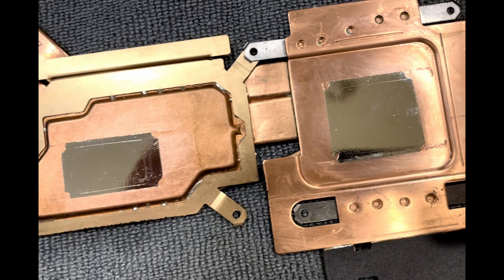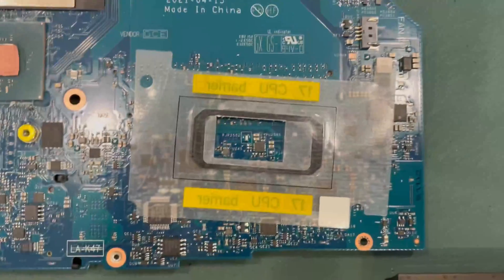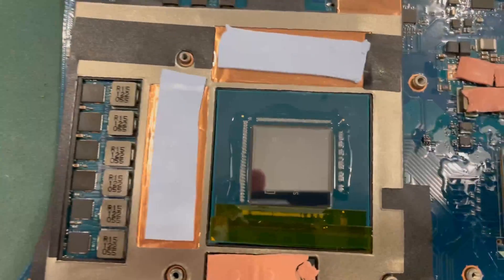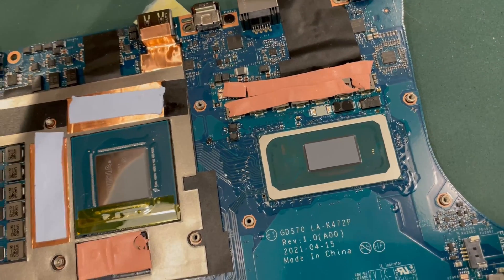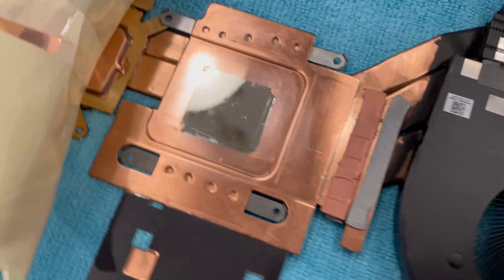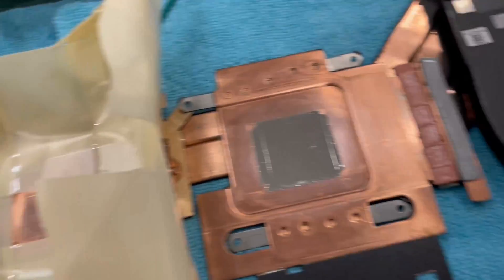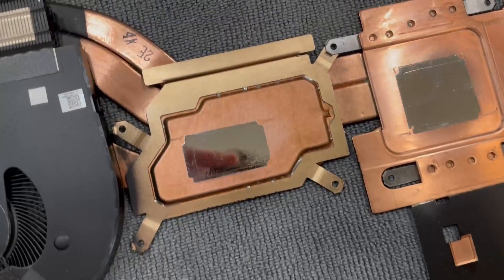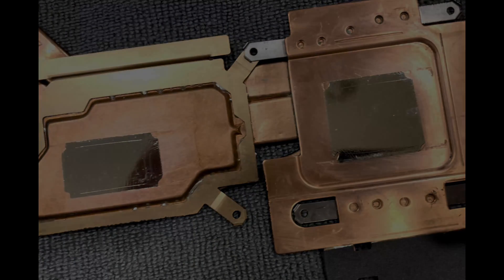Nickel Platting/Electroplating Copper Laptop Heatsink and Prepping for Liquid Metal ft Alienware X17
This was my first time doing any type of plating, so I am confident anyone else could do it just as easy.  Key notes, I wore gloves, a breather mask and eye protection when using this.  I am not sure if that’s really needed but I play it safe with my lungs and vision, you should do the same.

For those wondering why?
No, this wont make the LM work any better, in theory it will make it slightly worse.   That said, I didnt Nickel it for thermals.  I did it to protect the heat sink.  Copper doesnt negatively interact with LM, but LM does slowly leach into copper and form new alloys. This has been proven to have no negative impact on the performance and simply makes the surface of the copper look ugly as hell.
It also could require me to reapply the LM as parts of the LM absorb into the copper. I wanted to limited the need to open and close the laptop.   By adding this protective barrier, I am hoping to limit the need to reapply.  Also, these heat sinks are very thin compared to larger ones on PCs and it has a vapor chamber underneath it.  Has anyone tested if LM can penetrate into there and cause problem?  Who knows, but I feel much better knowing my LM will stay between the heat sink and the die.  Also, this shiny coverage, gives me the warm and fuzzies, same with all the protection I put down for the circuits.
It was also fun to try something new for the sack of trying it, and then sharing incase others might find this modification rewarding like me.

Sorry for butchering some words, so many of these things are stuff I read online and never hear spoken out loud and then do a terrible job sounding them out when reading them on film.

Batteries
Battery holders

Kapton Tape – I

Conformal coating

Nickel Rod